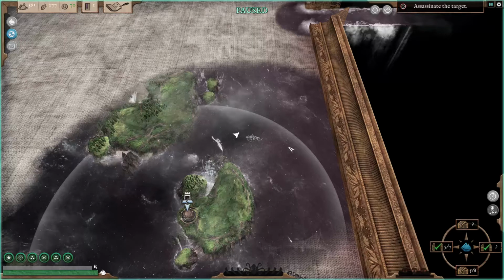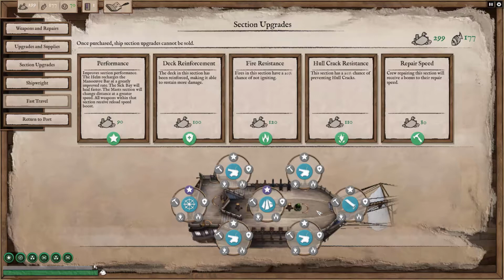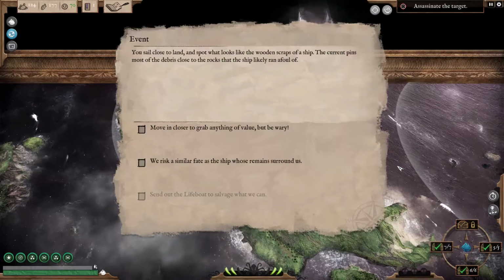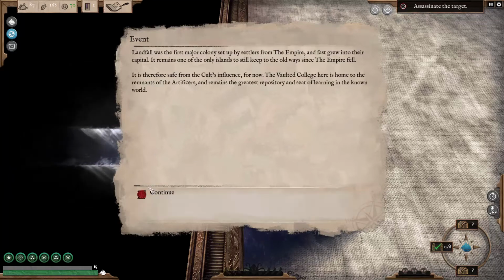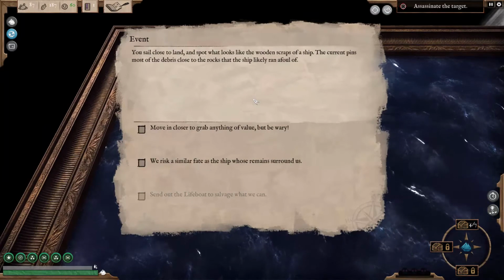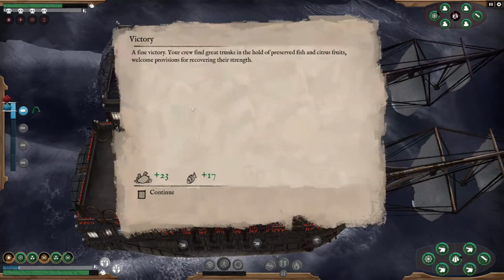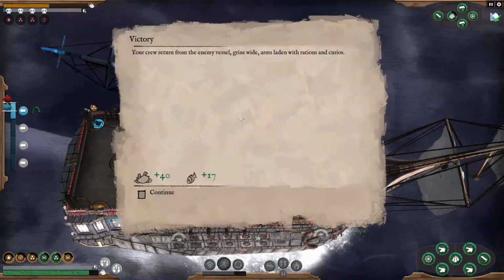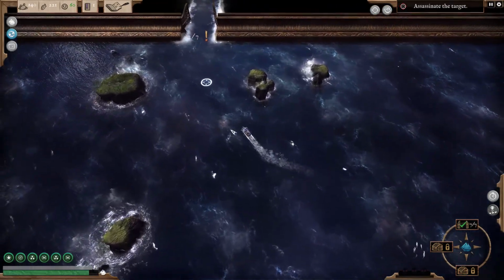Landfall |Gameplay| Ep6. Abandon Ship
Place seems fancy enough.

Take command of an 'Age of Sail' ship and her crew, exploring a vast, story-filled world that reacts to your decisions. Engage enemy vessels, fortifications and sea monsters in brutal tactical combat, all framed in an art style inspired by classic Naval Oil Paintings.